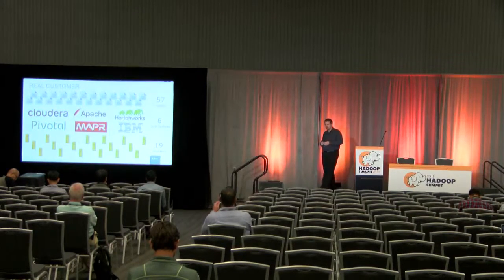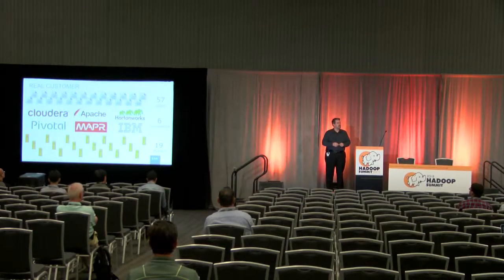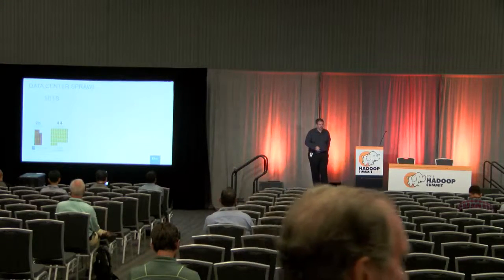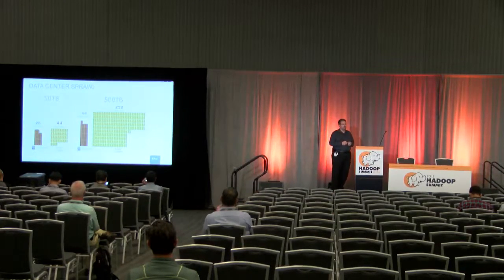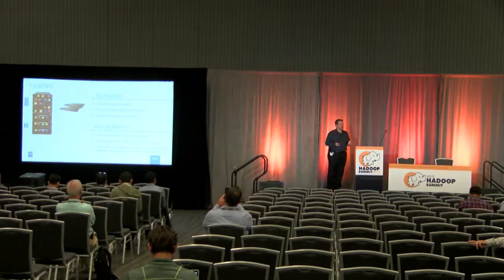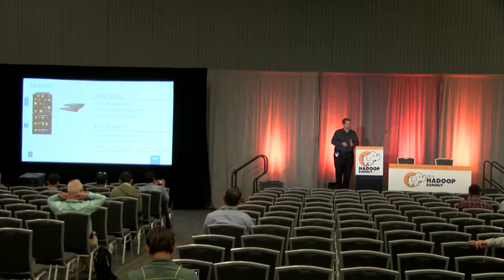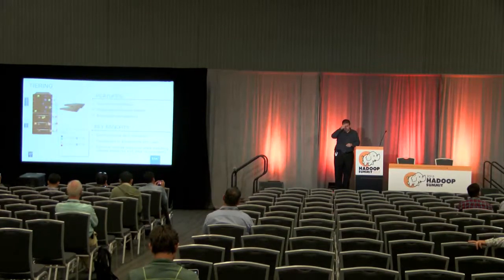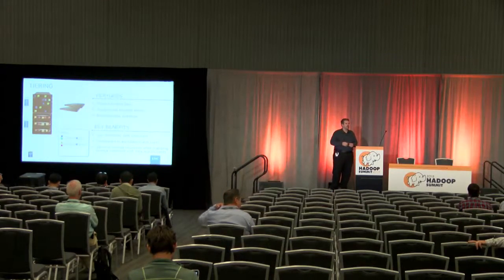Disaggregated Hadoop Stacks